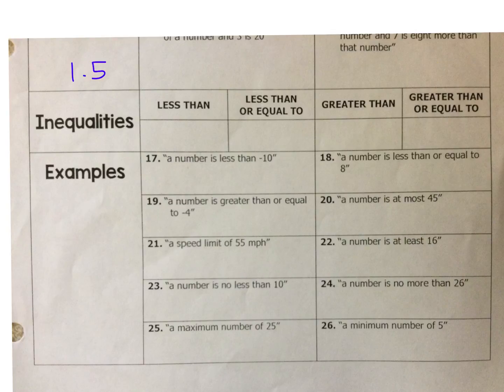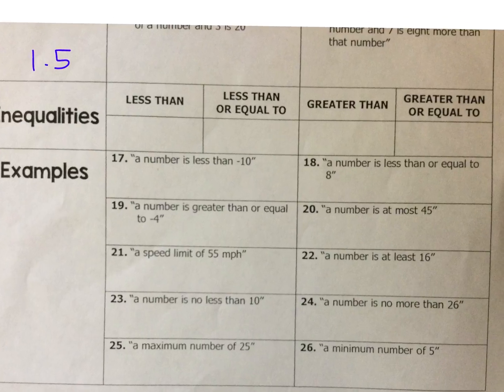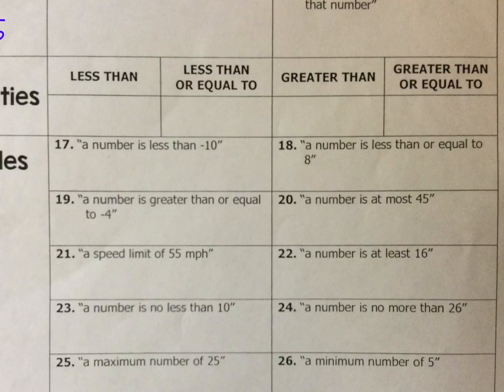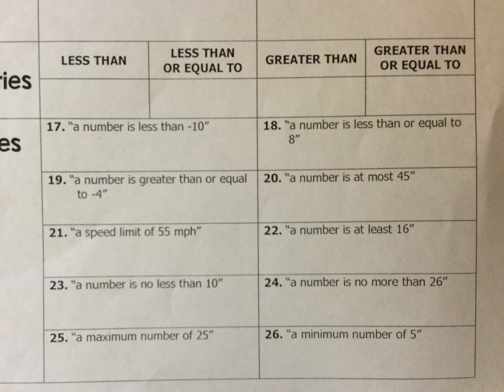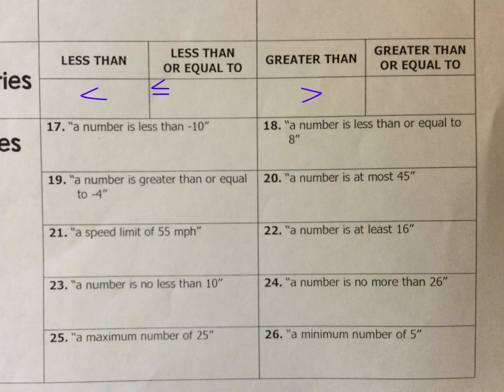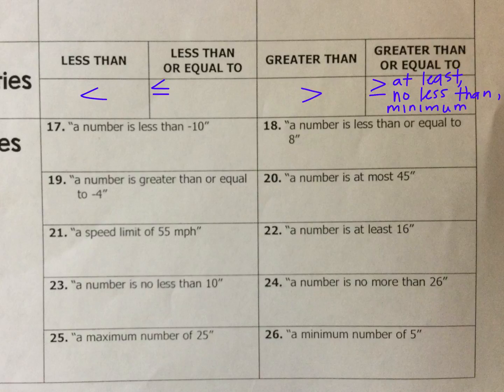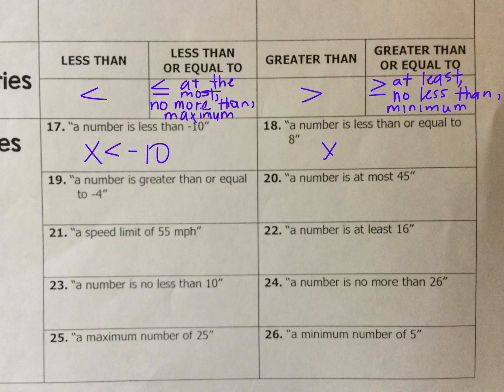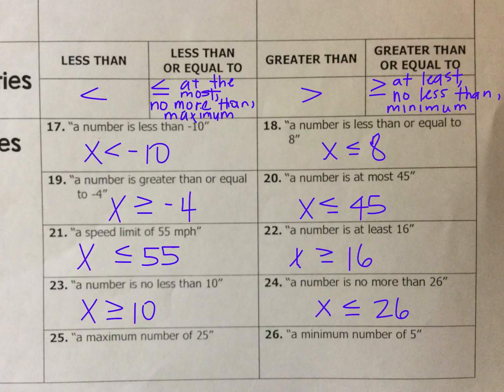Alg 1B - 1.5 Notes and Practice B (21-22).mp4